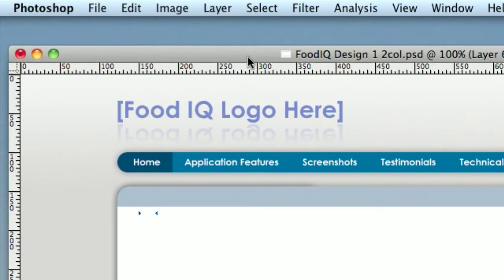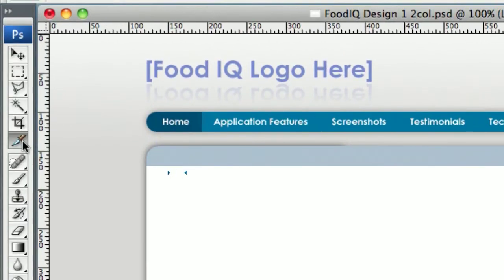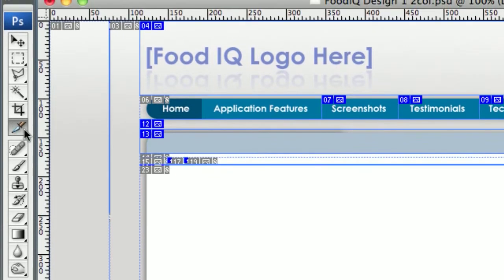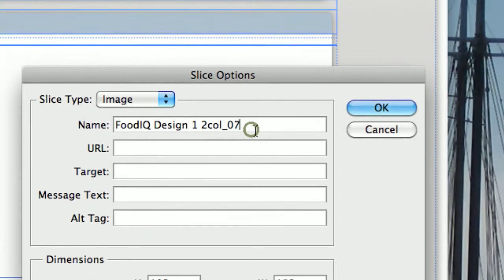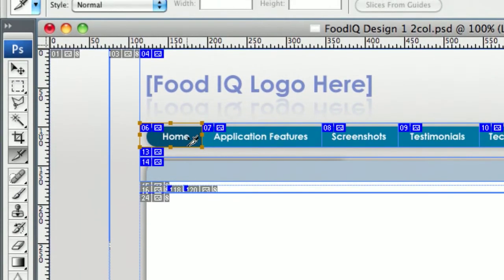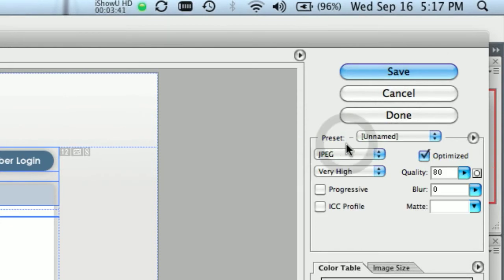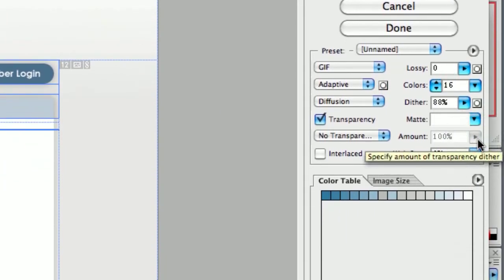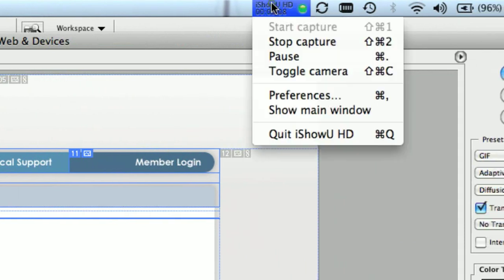Using slices in Photoshop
In this video we will show how you can use slices to make saving out images in photoshop easier